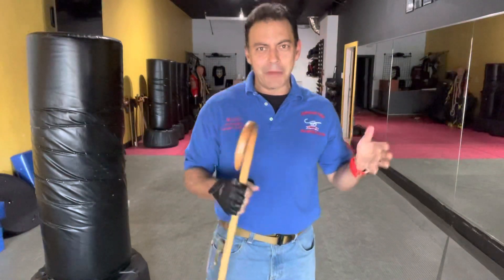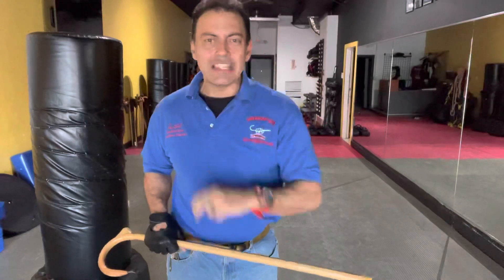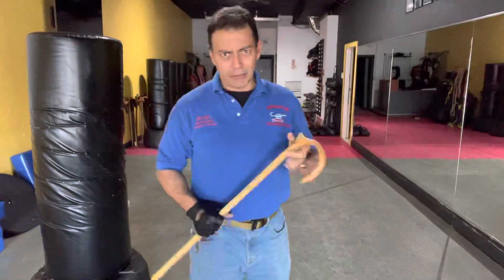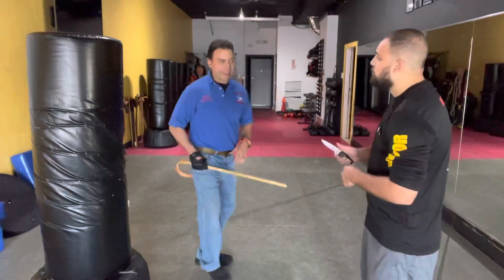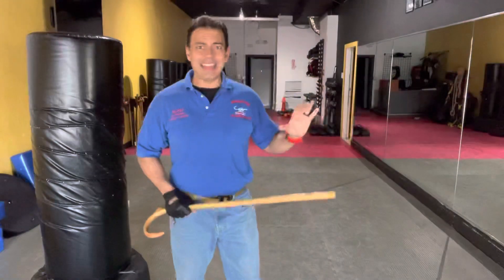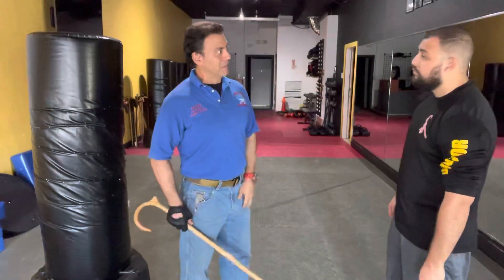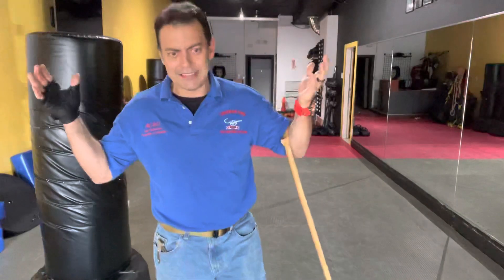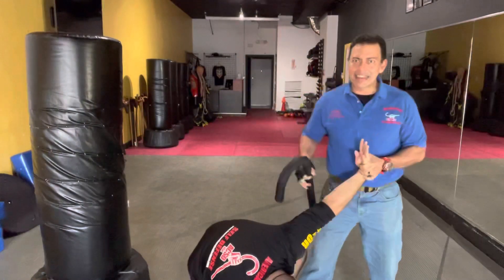Cane Self Defense: American Cane Boxing Techniques!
With the American Cane Boxing Certification at Winter Cane Immersion 2022 around the corner (Feb-15-18,), requests for ACB Cane Self Defense techniques is peaking.
Watch American Cane Self Defense Founder Joe Robaina demonstrate American Cane Boxing principles using the Situational Model for different Cane self defense responses.
Not every situation warrants the same strategy and response. American Cane Self Defense  offers different tcatical reponses depending on the situation.

Do You Want To Learn REAL Cane Self Defense and FEEL GOOD Again?
Learn it straight the source who pioneered it.
American Cane Self Defense is the World Leader in getting people Cane trained worldwide from the comfort of home.!

NOW IS THE TIME FOR THIS FREE RESOURCE!
👉TEXT CCC TO and the ACSD Team will schedule you in less than 24 hours so you have all your Cane Self Defense questions answered and learn how you can get Cane Self Defense Trained in the comfort of wherever you live!